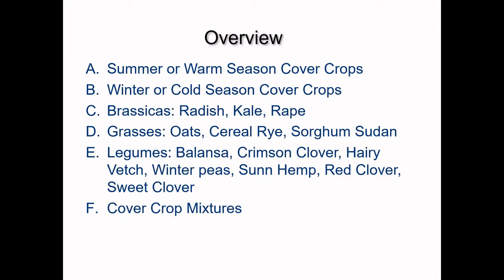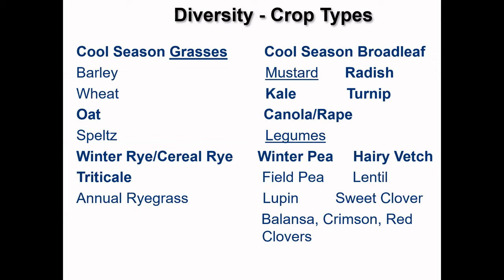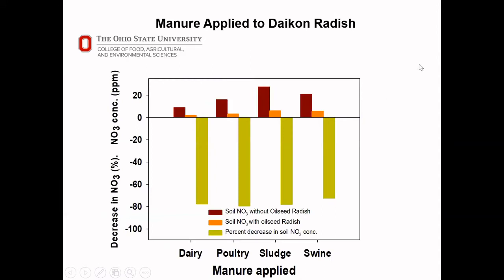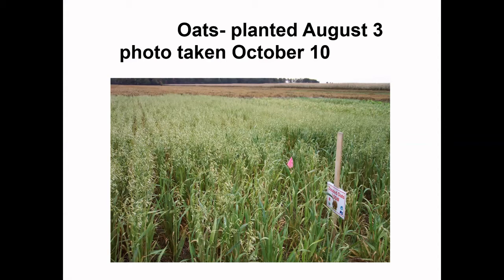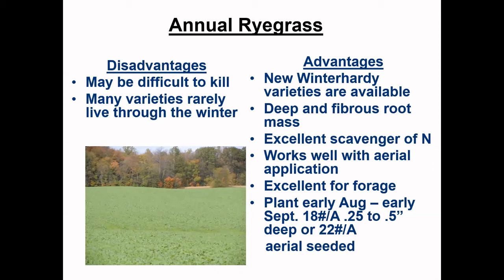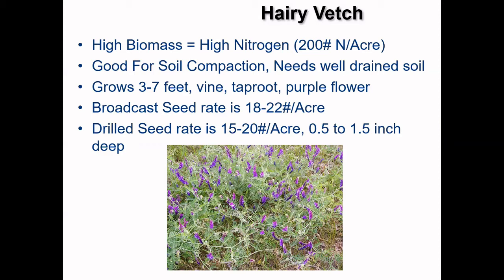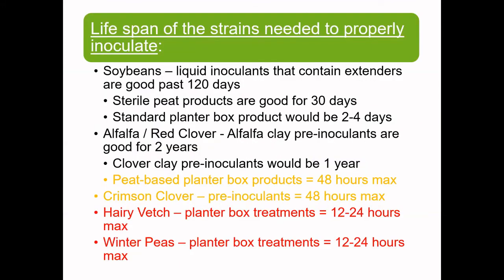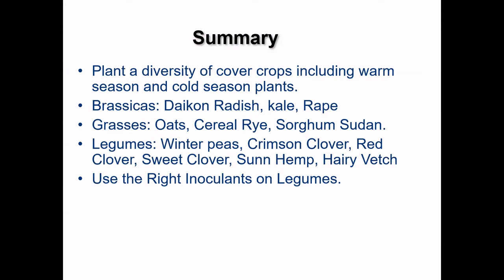Video #1: Getting Started with Cover Crops - Jim Hoorman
Jim Hoorman, of Hoorman Soil Health Services, talks about different cover crops, how they improve soil health, and why they benefit our operation in the long run.